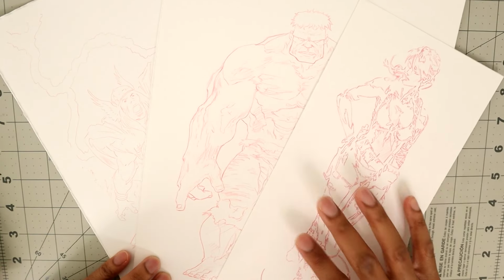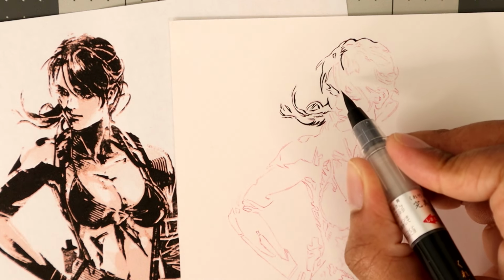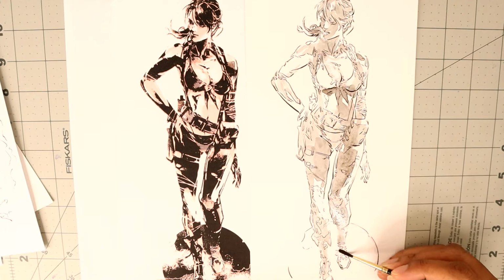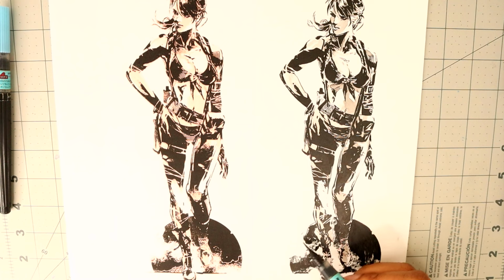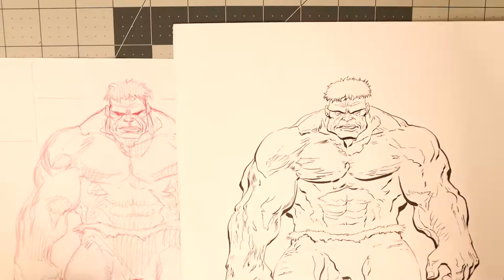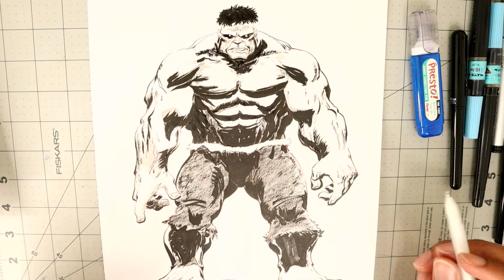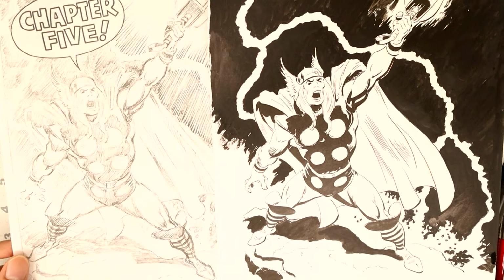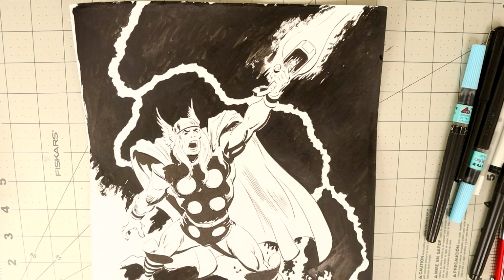Inking Practice // Quiet Hulk Thor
Inking Practice to try to get better at Ink Art.  Today, I go over Quiet from Metal Gear Solid V, Hulk, and Thor while studying inking. Let’s Go!

Time Stamps

00:00 Intro recap and goals for Inking Practice
00:48 Recap of Last week Practice: Character Inking Concepts from Marvel Way
01:08 Yoji Shinkawa MGS Art Examples
02:24 Quiet Character Inking Process
10:32 Quiet Ink Wash
11:49 Quiet Spot Black Inks
20:14 Hulk Ink Process
21:45 Hulk Ink Wash and texture Inks
25:09 Hulk Spot Blacks Ink
28:22 Outro
28:46 Bonus Time [Thor:The Marvel Way]
34:07 Thor Spot Black Inks
36:42 Background Inks
39:59 Outro Part 2